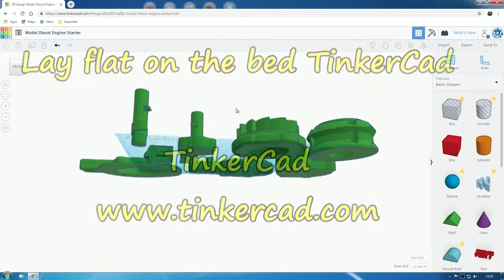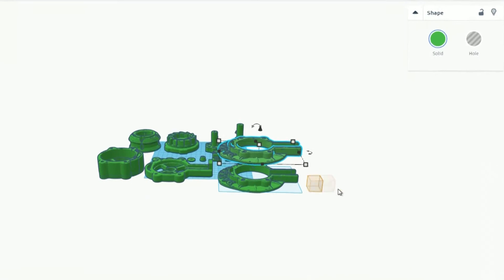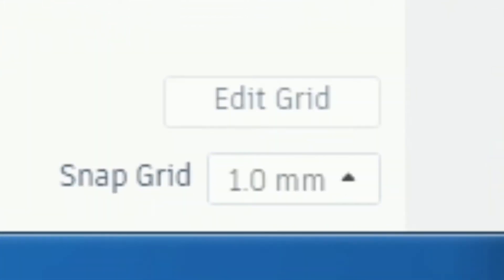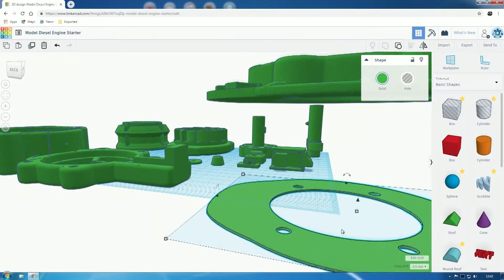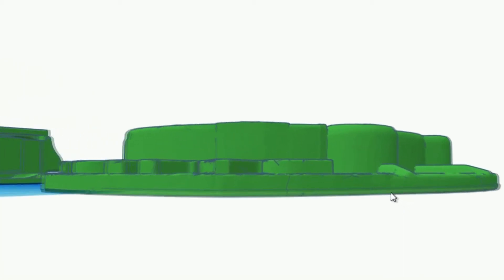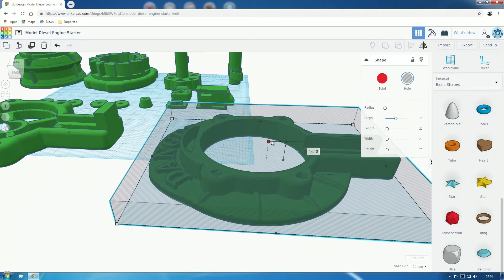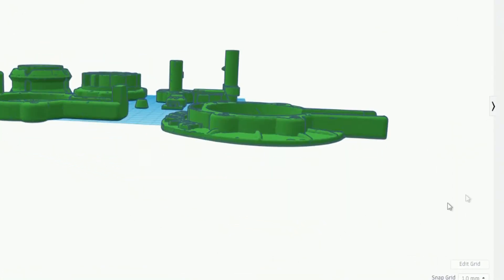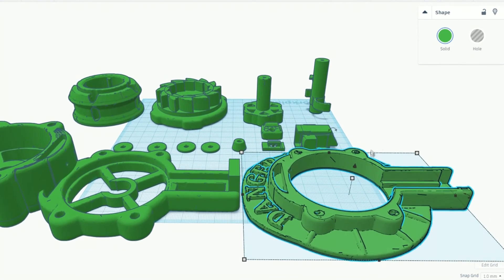Lay flat on the bed TinkerCad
TinkerCad